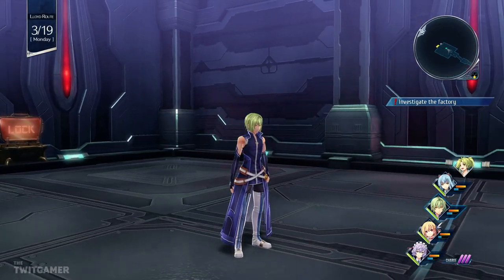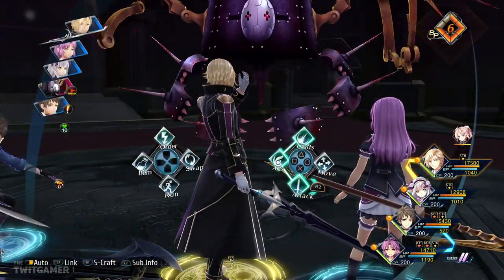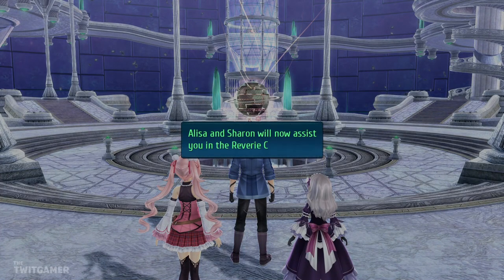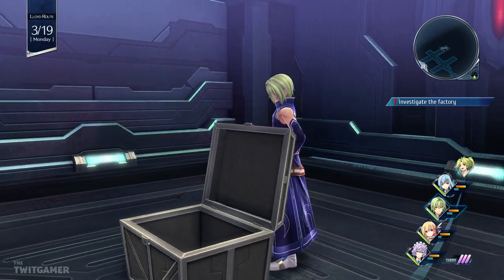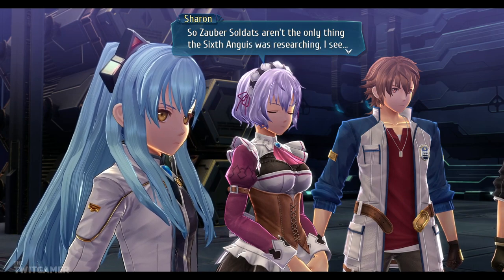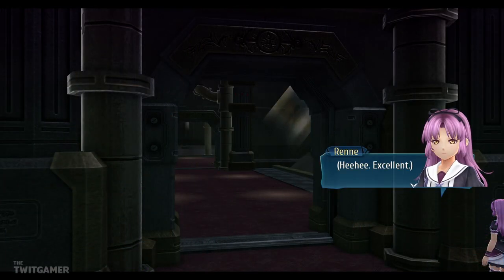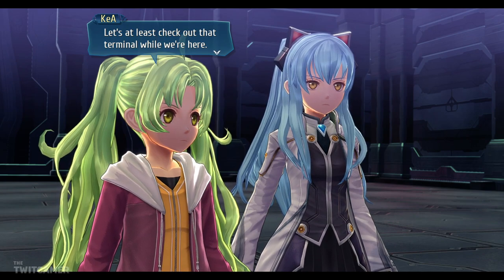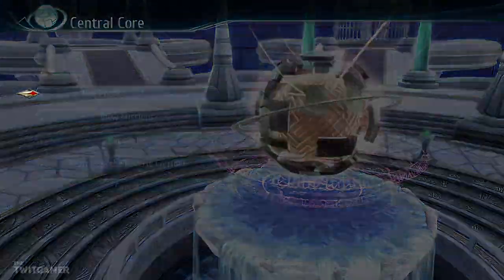Advanced Humanoids | Trails Into Reverie | Let's Play Part 62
Lloyd's group find an Oz Mirage in the Factory and Lloyd starts to put the pieces together.

💻 *_CHAPTER OVERVIEW_*

0:00 Chapter Select
0:15 Locked Doors
9:56 Alisa & Sharon
15:59 Oz Mirage
25:15 Project Babel

🍮 *_PLAYLIST_*

📖 *_LET'S PLAY INFORMATION_*

The gameplay for this playthrough of The Legend of Heroes Trails Into Reverie will be captured at 60 FPS on the PS5 Version!

If you like my The Legend of Heroes Trails Into Reverie videos be sure to share and like the video! It all helps!

☕ *_TWIT LINKS_*

👁️ *_THE LEGEND OF HEROES TRAILS INTO REVERIE GAME INFORMATION_*

➤ *Available Platforms:* PlayStation 5, PlayStation 4, PC, Nintendo Switch
➤ *Genre:* Turn Based RPG
➤ *Language Options:* English, Japanese
➤ *Publisher:* NIS America
➤ *Developer:* Nihon Falcom